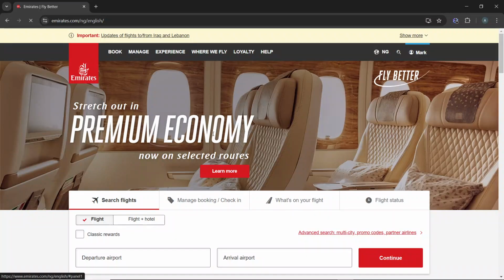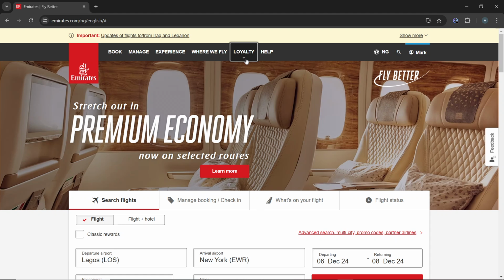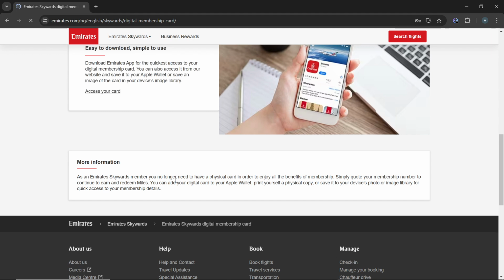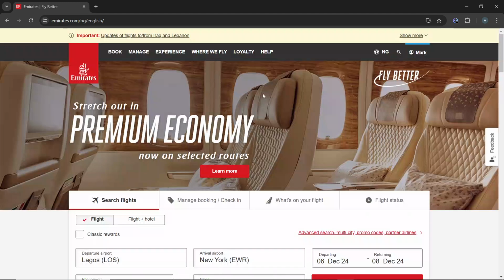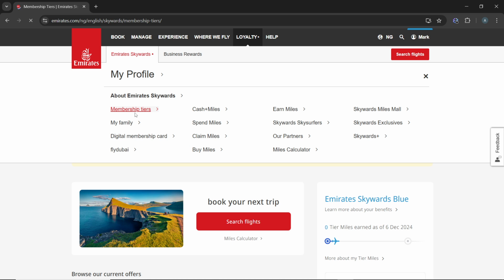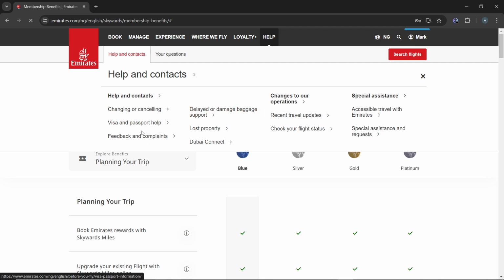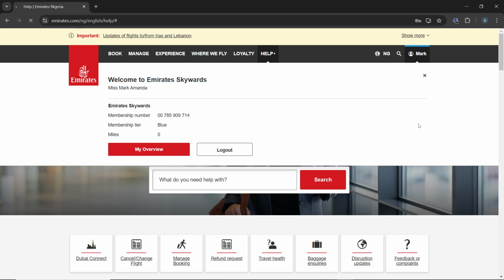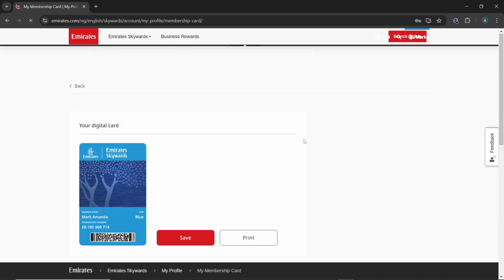How to Get Emirates Platinum Card (Easiest Way)​​​​​​​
In this video I will show you How to Get Emirates Platinum Card. It would be good if you watch the video until the end so that you don't miss important steps.